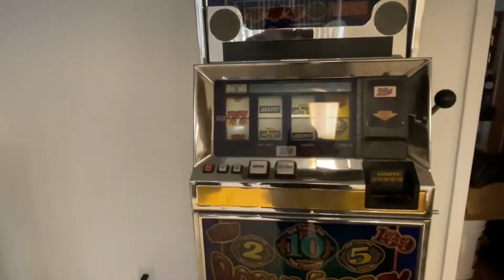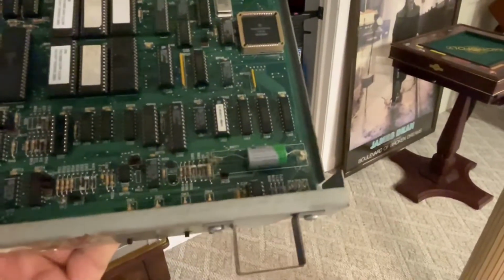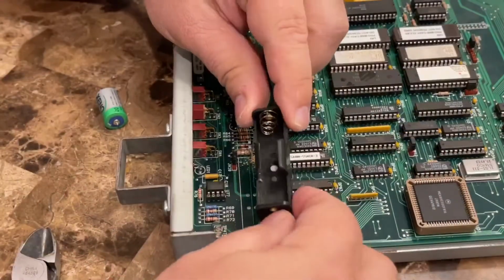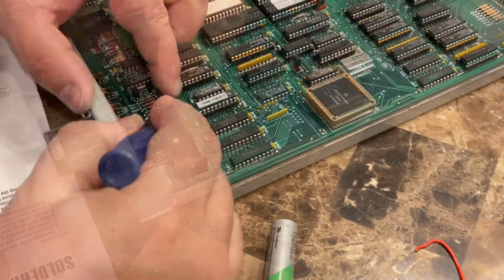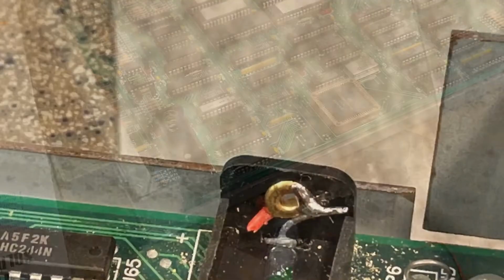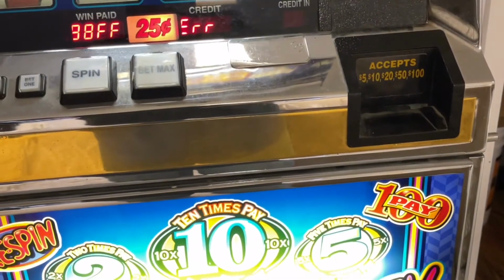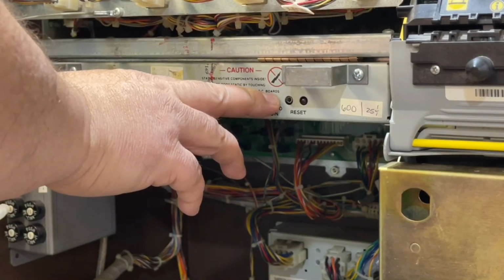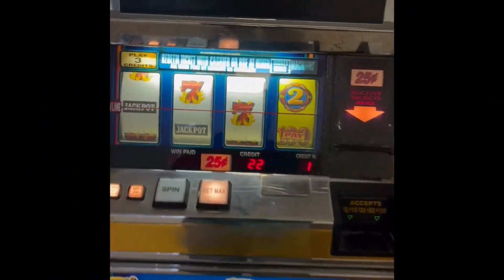Bally’s 6000 battery replacement 88FF error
Replace Bally’s 6000 battery 88FF error